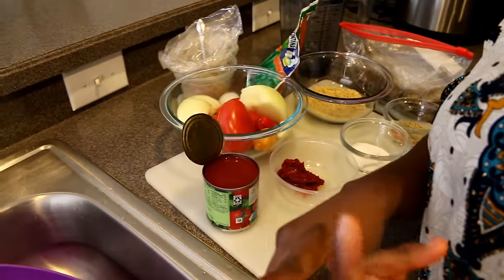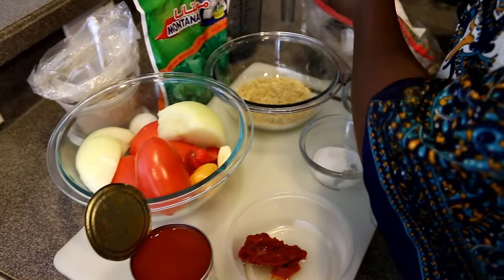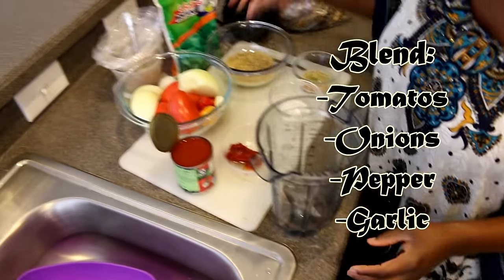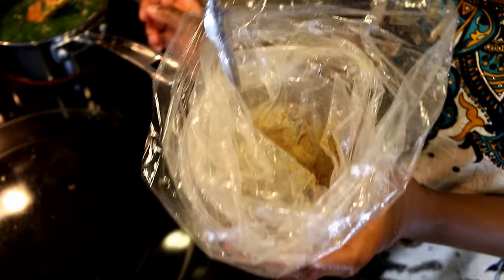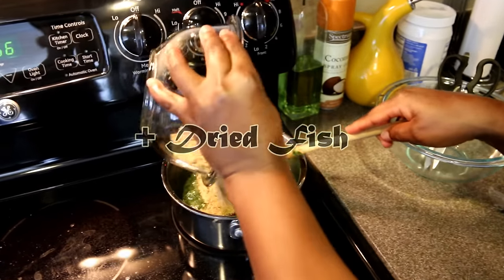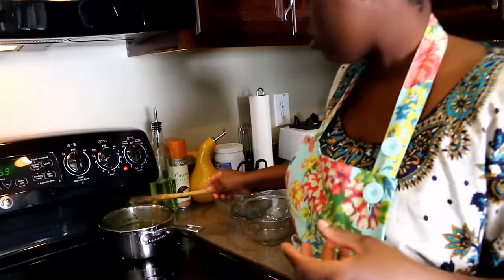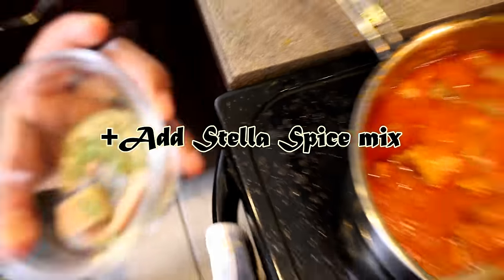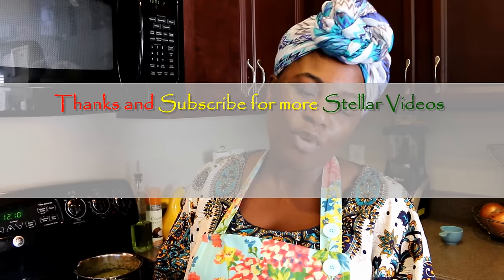Tuo Zaafi Part 1 - Sauces | Tomato & Ayoyo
Follow along to make these delicious sauces for your Tuozaafi!
Jute Leave Soup & Tomato Sauce.

Ingredients:
Tomato Sauce
-1/2 Onion
-3-4 Plum tomatos
-Garlic Clove
-Habenero
-Tomato sauce
-Salted meats: liver, goat-meat, tripe (stripe)

Ayoyo
-Jute Leaves (minced)
-1 Tsp Dawadawa
-Powdered fish (herring)
-Stell'a Spice Mix: moringa, maggi, badia complete seasoning + cumin